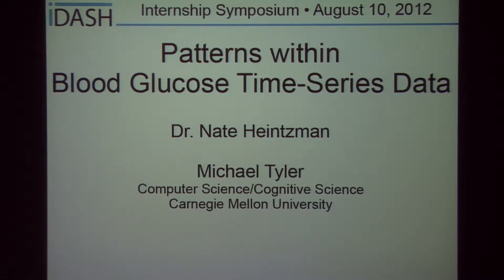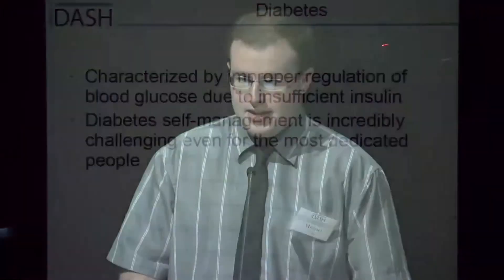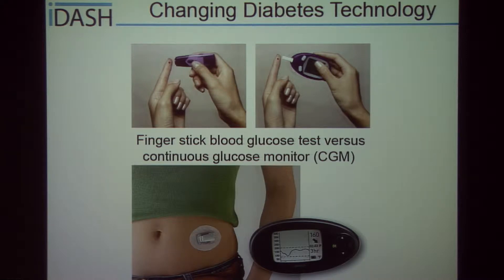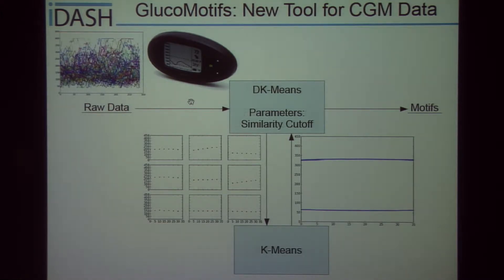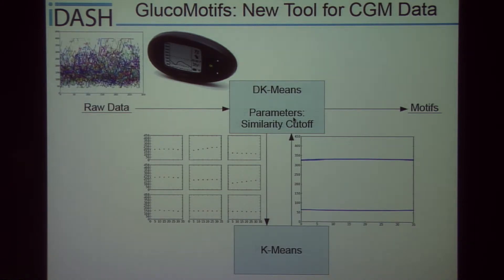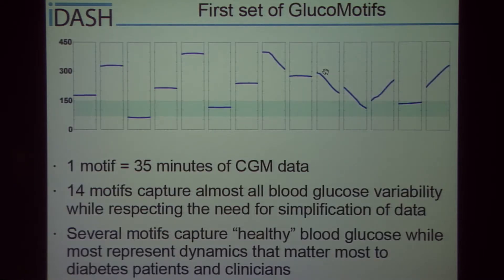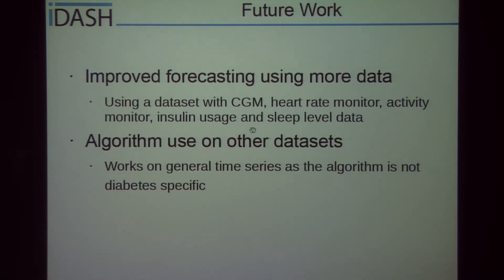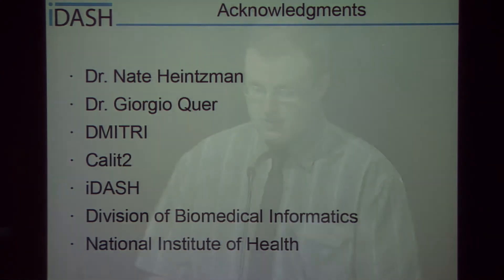Finding Patterns within Blood Glucose Time-Series Data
Michael R. Tyler